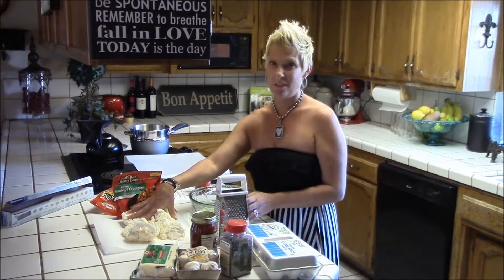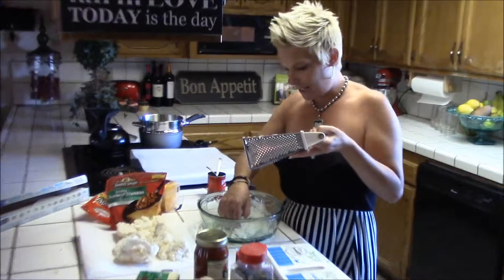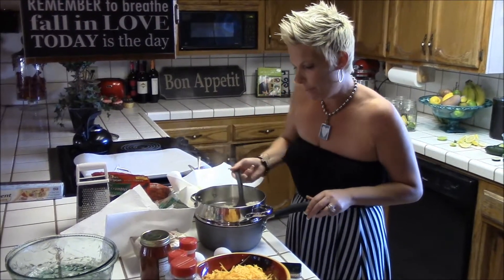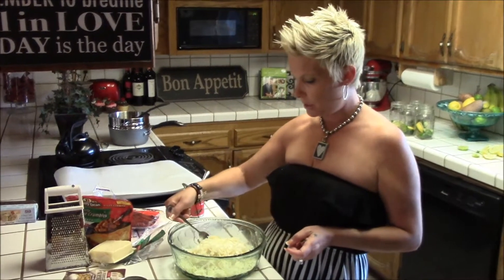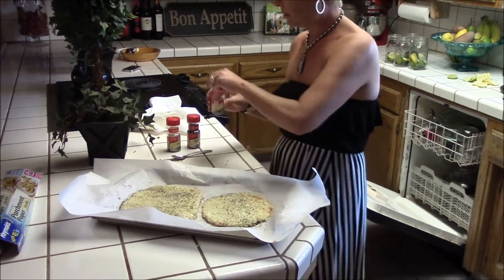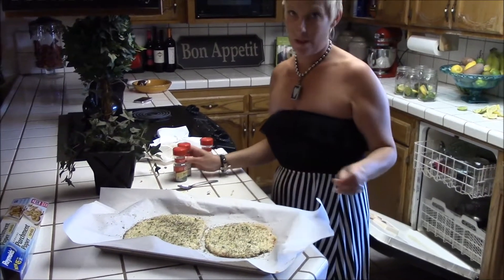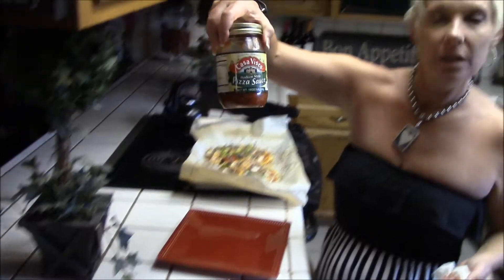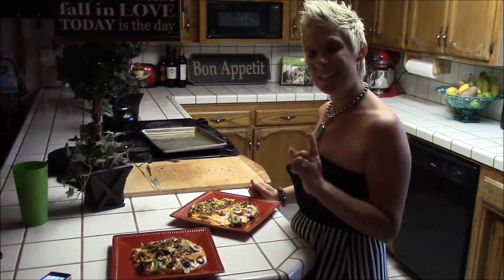cauliflower pizza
Cauliflower pizza recipe :)